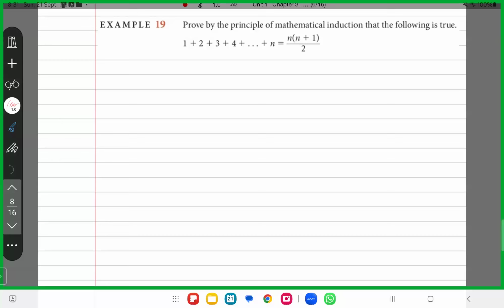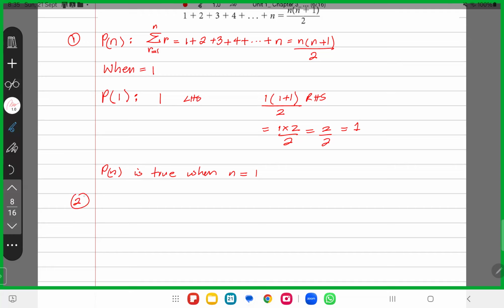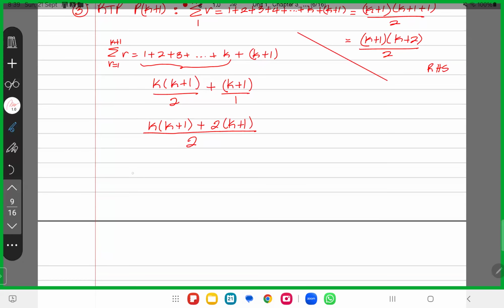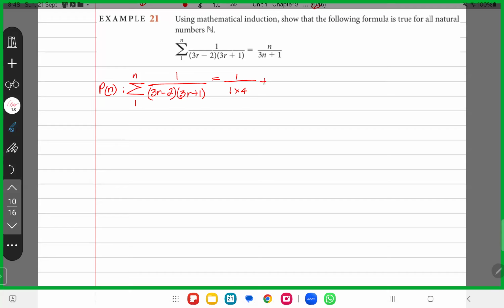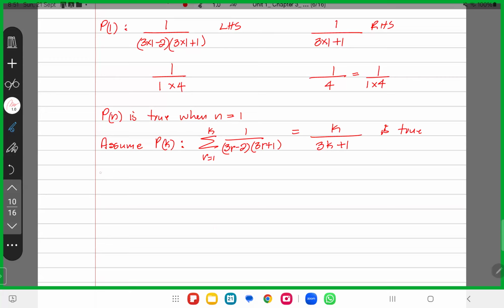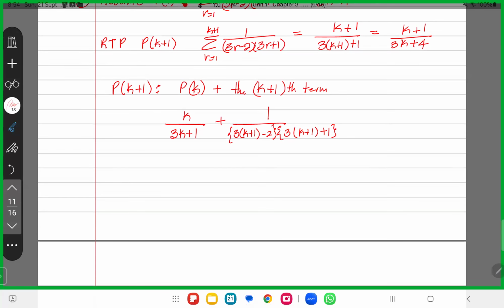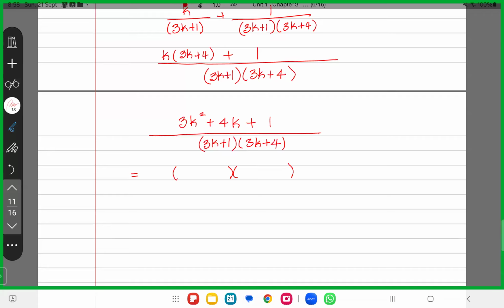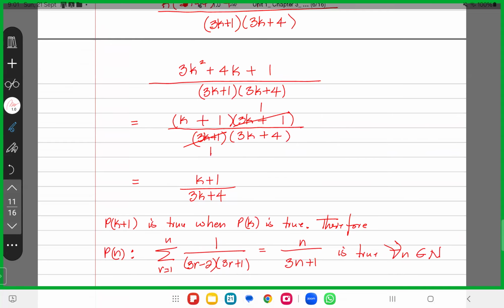U1 Chapter 3 Examples 19and21